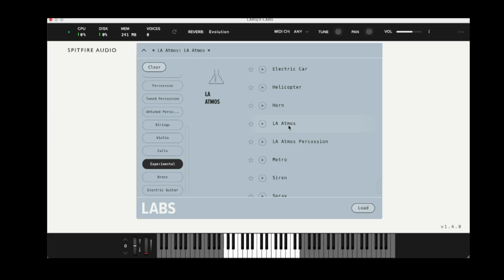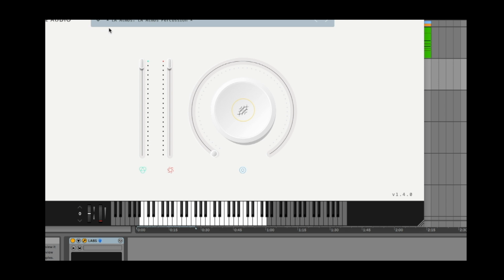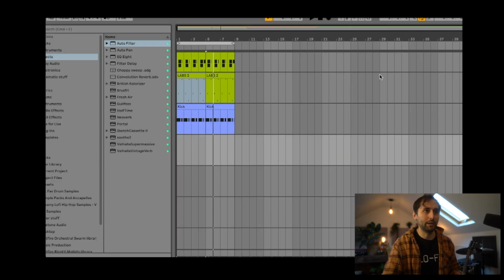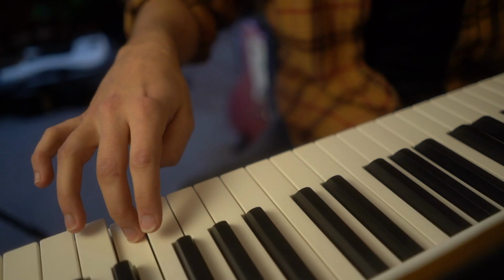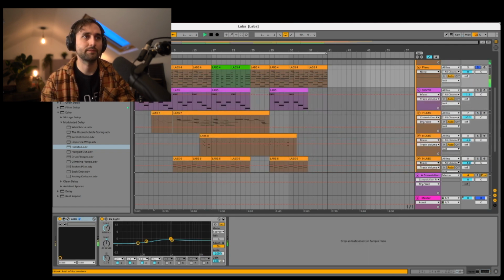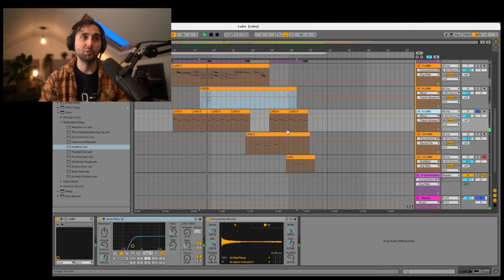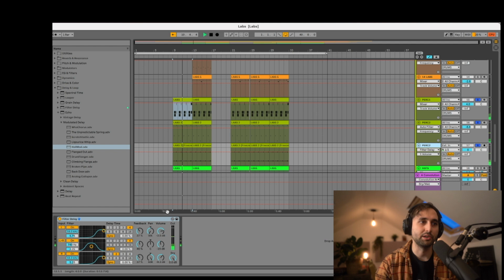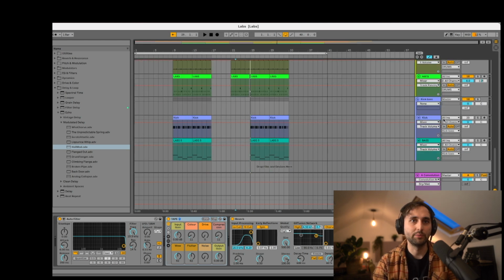How To Make Lofi With Free VSTs [Spitfire Labs Libraries you NEED to try!]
Making a lofi beat using free @spitfireaudiollp LABS Plugins, a great selection of free sounds perfect for lofi beats.

💡💡Playlist Submissions Via Discord (or mondoloops.com)💡💡